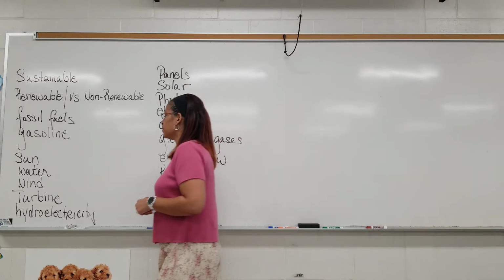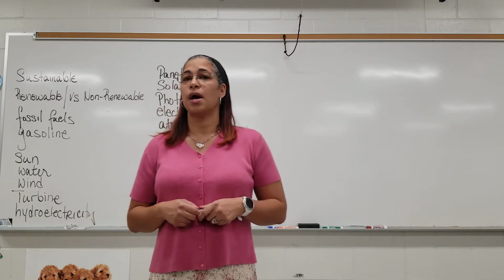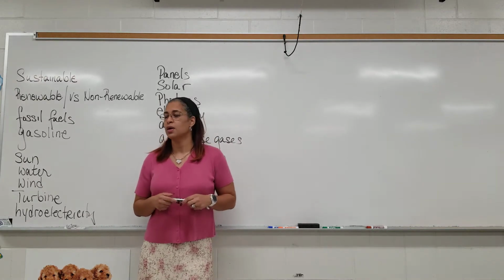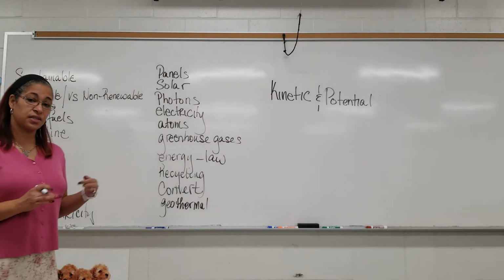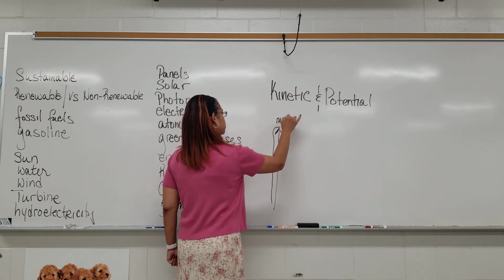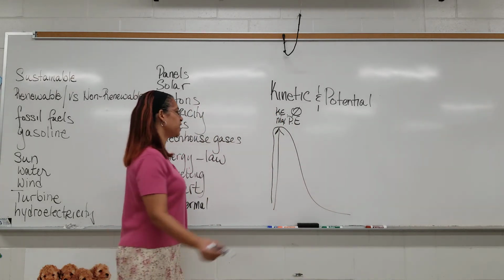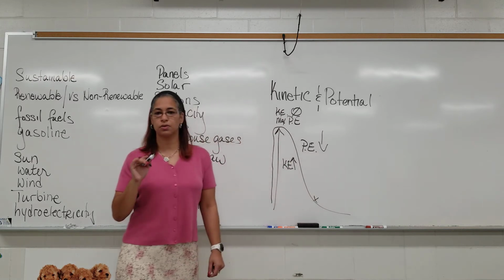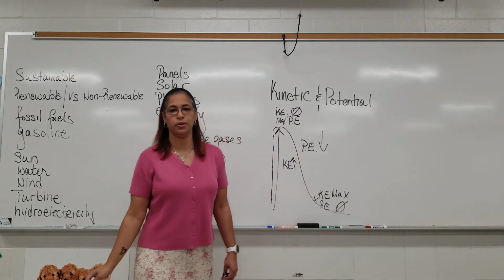Renewable vs Non-renewable Energy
For my Nativity Family. Good Luck!